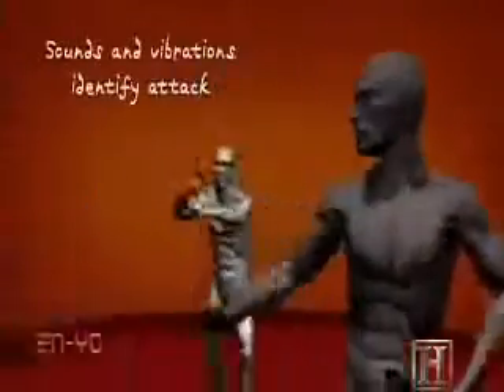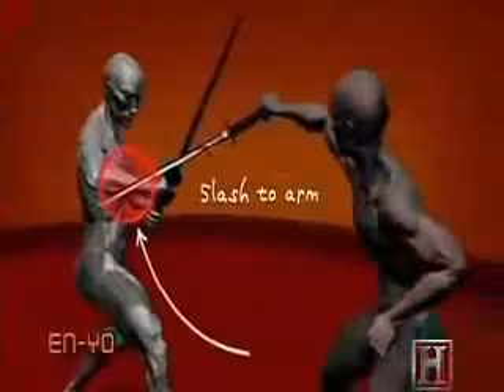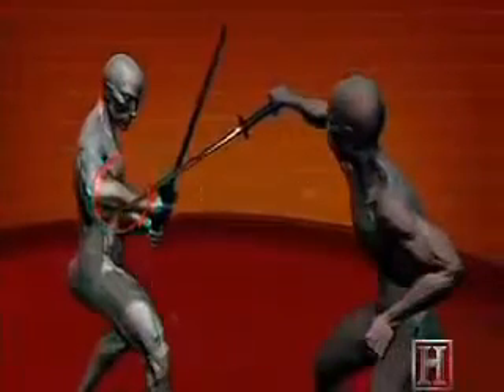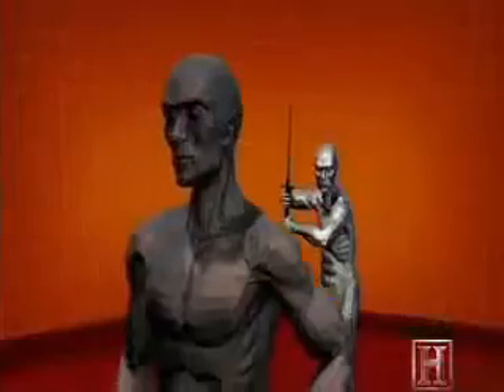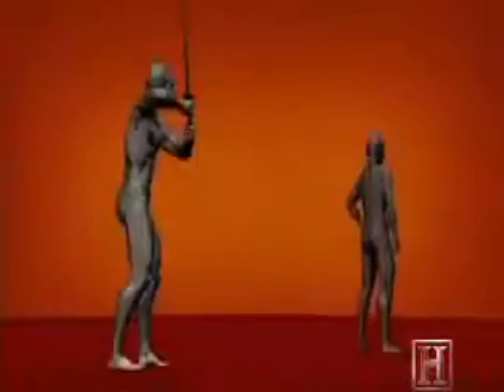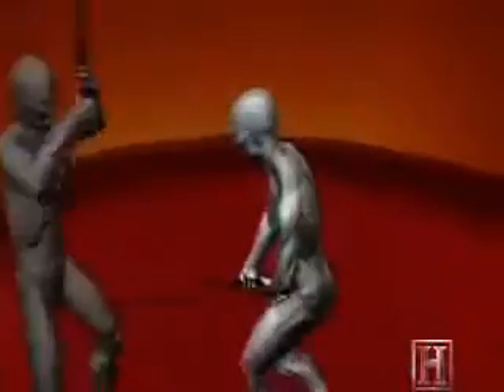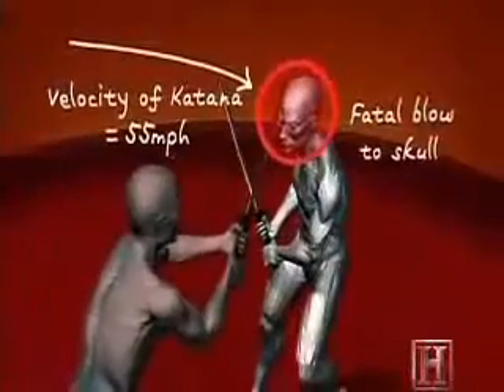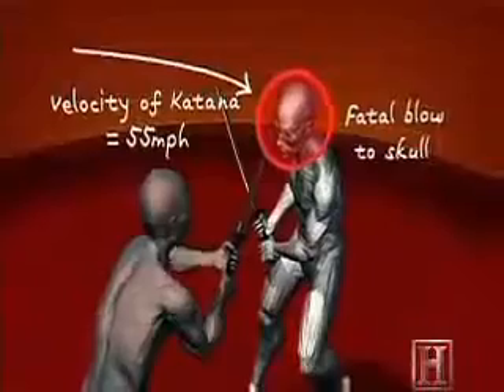Human Weapon Ninjutsu En Yo